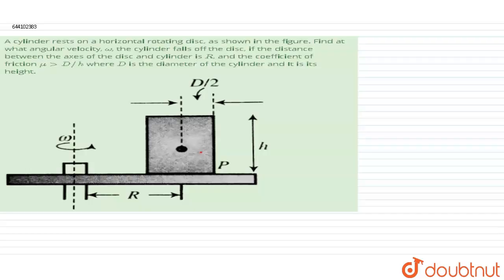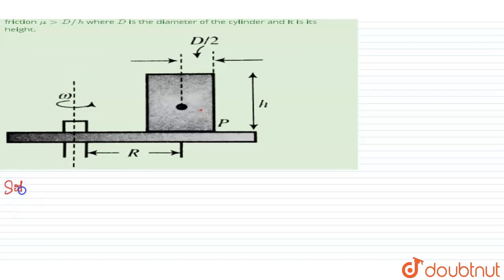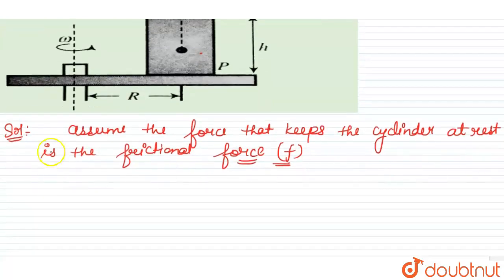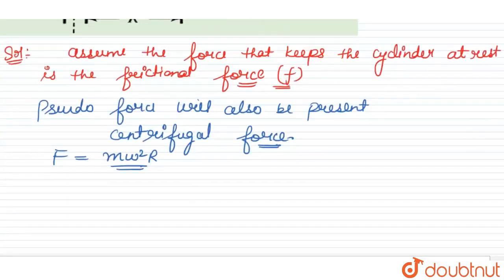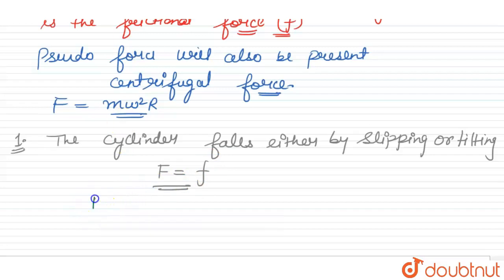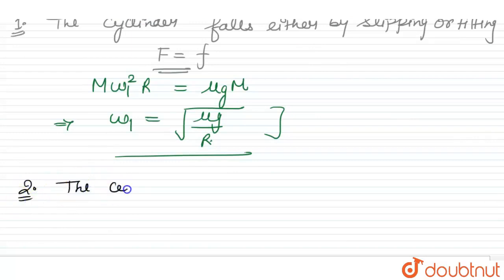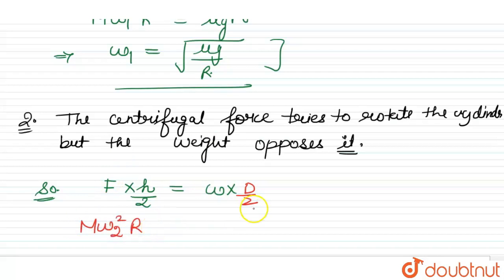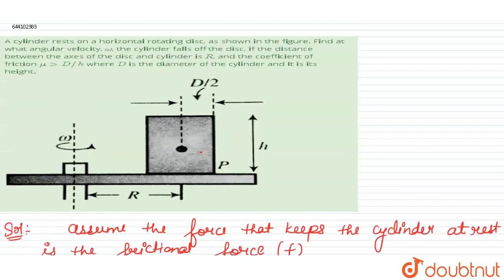A cylinder rests on a horizontal rotating disc, as shown in the figure. Find at what angular vel...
A cylinder rests on a horizontal rotating disc, as shown in the figure. Find at what angular velocity, omega, the cylinder falls off the disc, if the distance between the axes of the disc and cylinder is R, and the coefficient of friction mugtD//h where D is the diameter of the cylinder and It is its height.
Class: 11
Subject: PHYSICS
Chapter: RIGID BODY DYNAMICS 1
Board:IIT JEE

👉 Have Any Query? Ask Us.